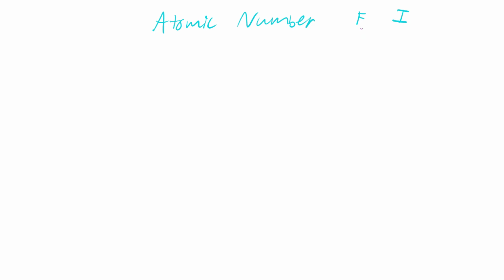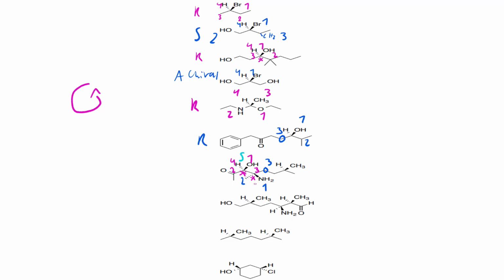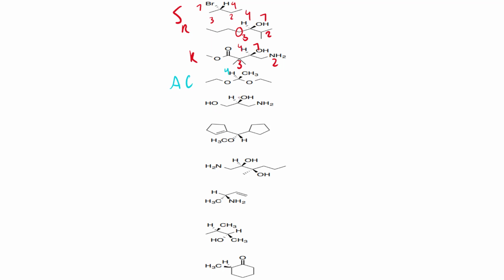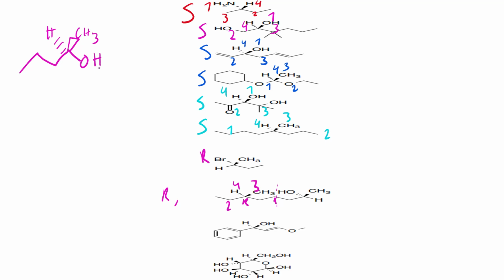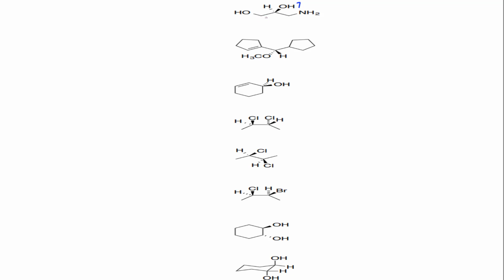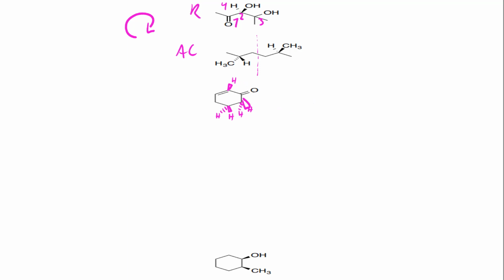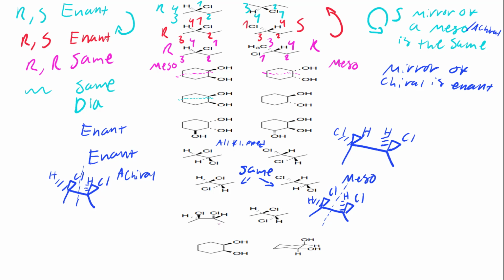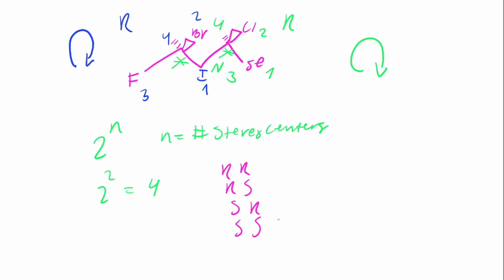Organic Chemistry Stereo Chemistry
In this video, we do tons of practice problems regarding Stereo chemistry. We cover prioritization, R and S, what to do when lowest priority is in the front or not on wedge or hash, Enantiomers, Diastereomers, Same, and Meso compounds.